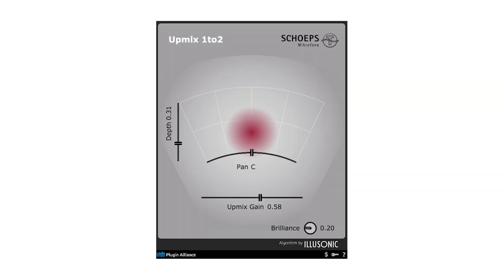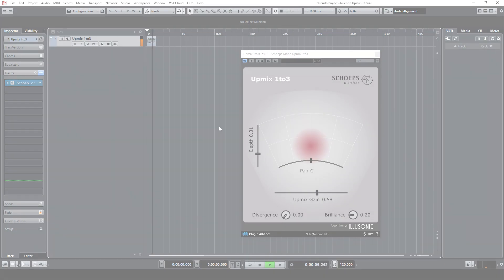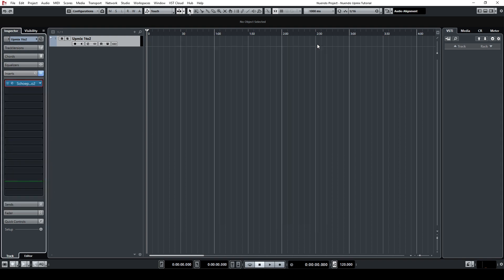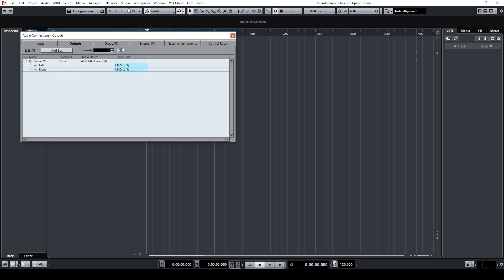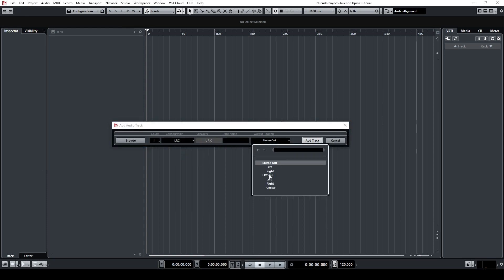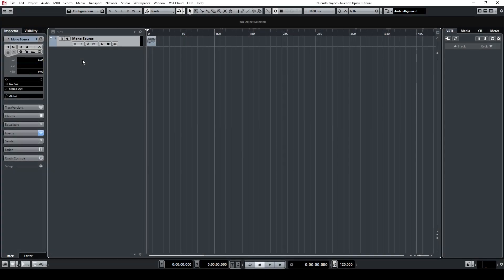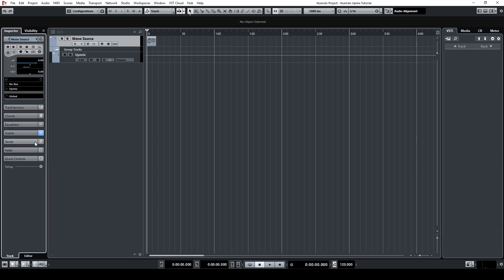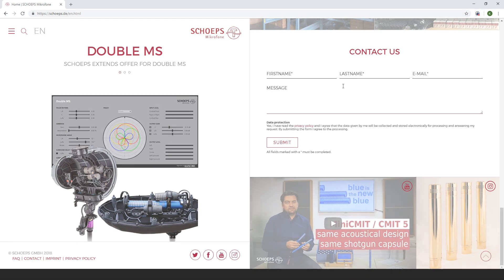Mono Upmix Plugin routing in Nuendo